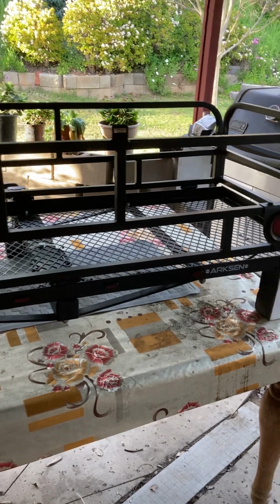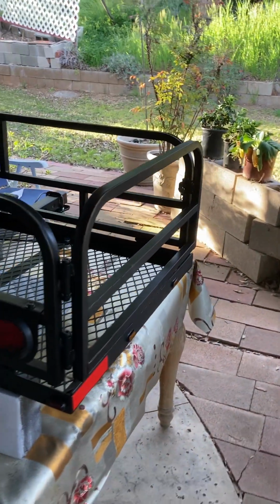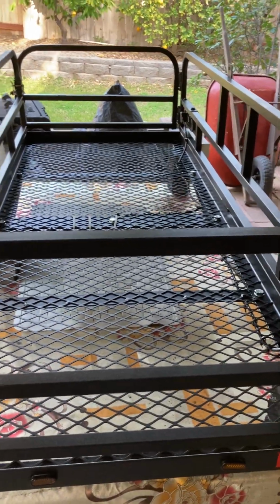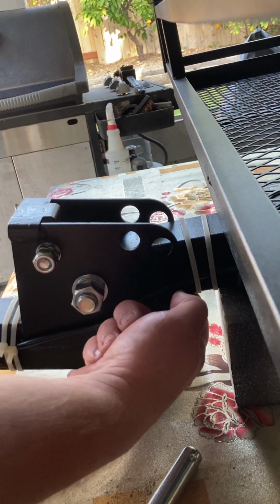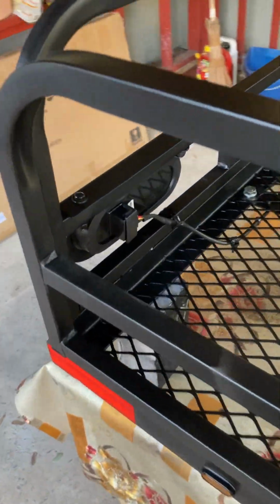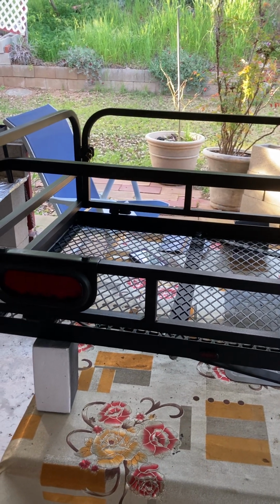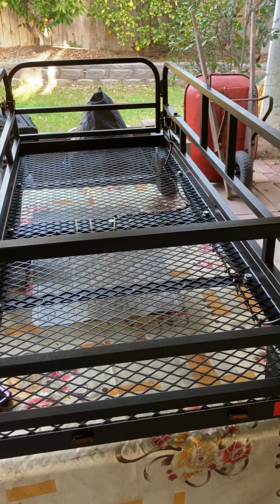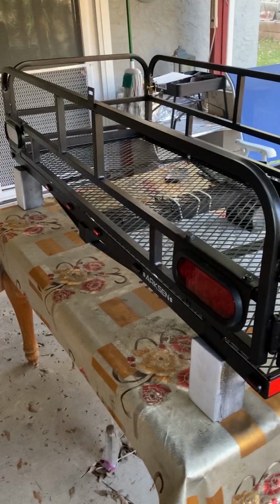Not all folding hitch mounted cargo carriers are the same. ￼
In this video, it will show some differences that some people that may not notice when you’re looking for a folding cargo carrier.
This folding hitch mount cargo carrier is built by Arkens
And is 24 x 60 and Waze between 70 and 76 pounds
And has a 500 pound load capability
This product is found on Amazon along with everything that you see everything was purchased through Amazon